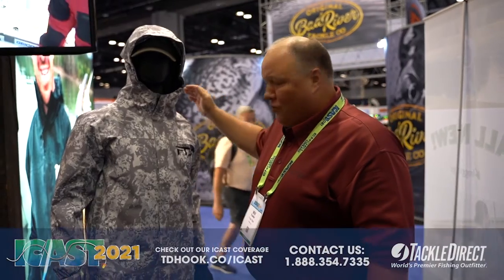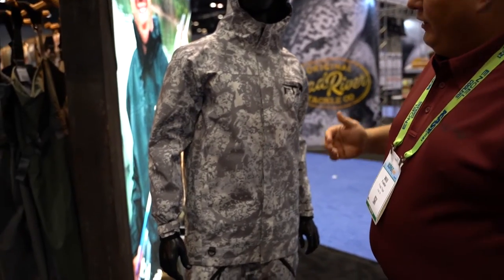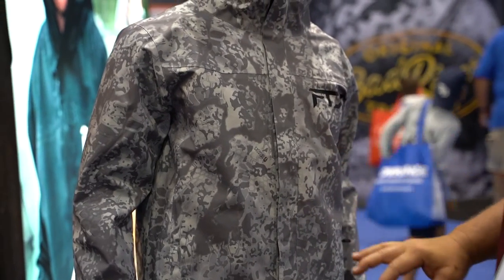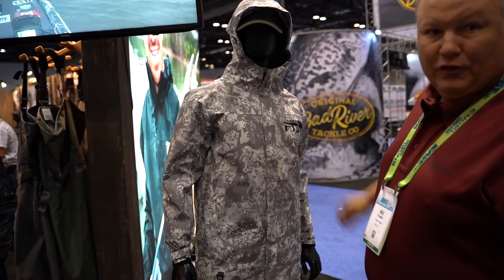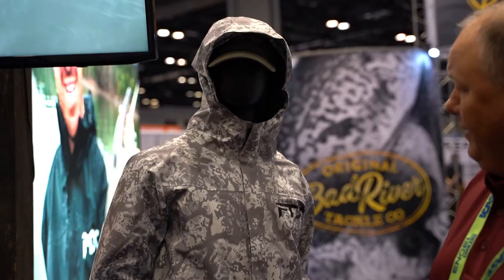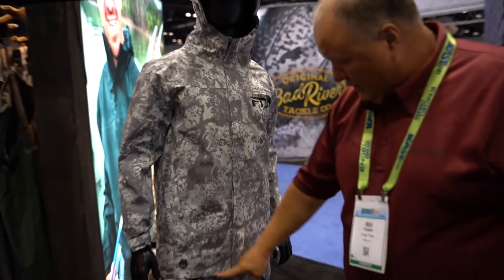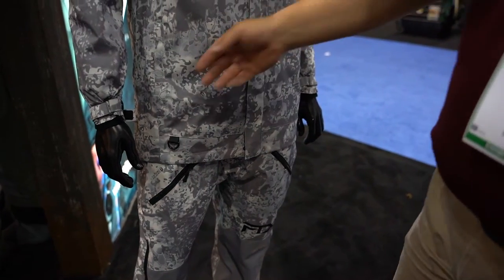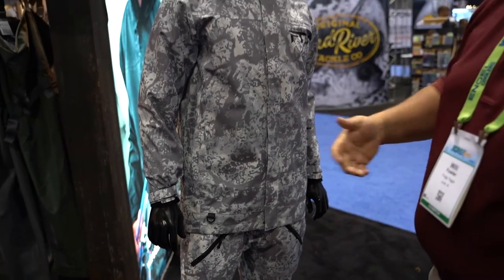Frogg Toggs FTX Armor Jackets & Bibs at ICAST 2021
TackleDirect brings you the new Frogg Toggs FTX Armor Jackets & Bibs with Will Fowler at ICAST 2021 in Orlando, FL.